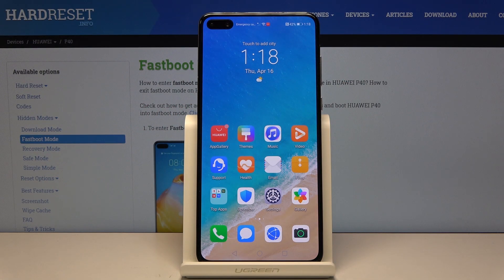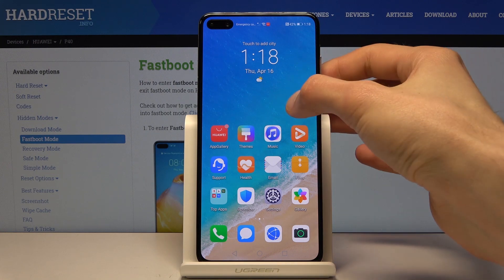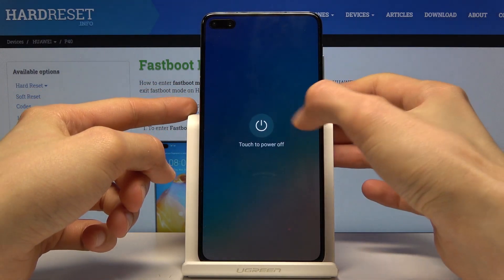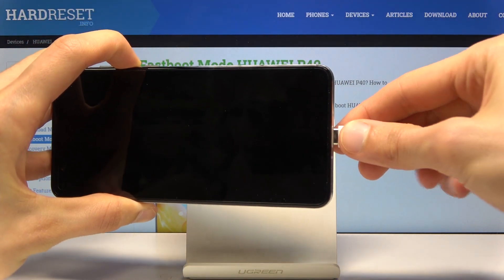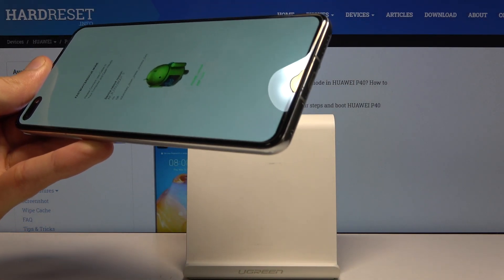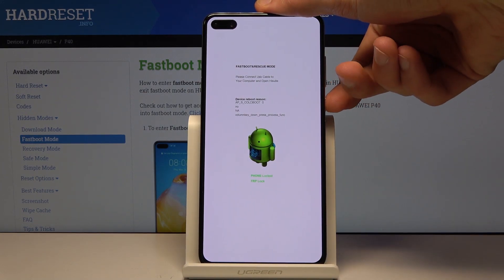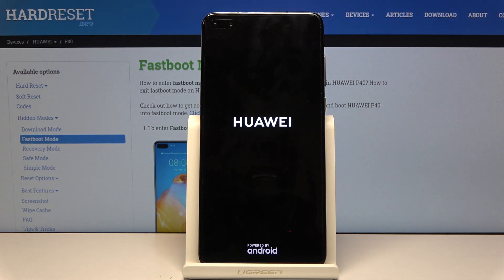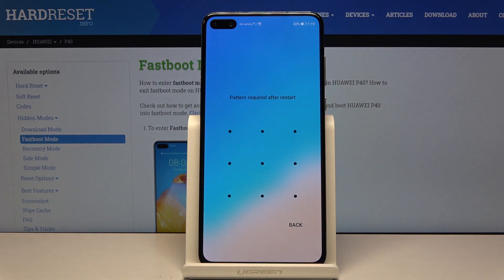How to Enter Fastboot & Rescue Mode on HUAWEI P40 - Exit Fastboot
More information HUAWEI P40:
Let's check out the simple method to boot into fastboot mode in HUAWEI P40. Use the secret combination of keys to open fastboot & rescue mode. Here you can read a few information about your phone like FRP Lock. Then let's find out the simple way to quit fastboot & rescue mode on HUAWEI P40.

How to enter fastboot mode on HUAWEI P40? How get access to fastboot & rescue mode in HUAWEI P40? How to exit fastboot mode in HUAWEI P40? How to quit fastboot mode on HUAWEI P40? Hwo to open fastboot mode on HUAWEI P40?